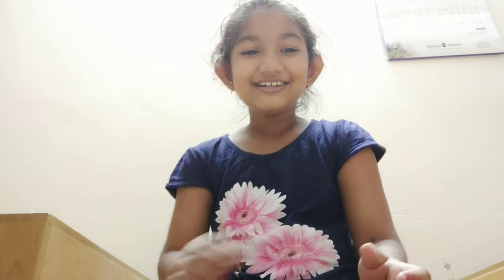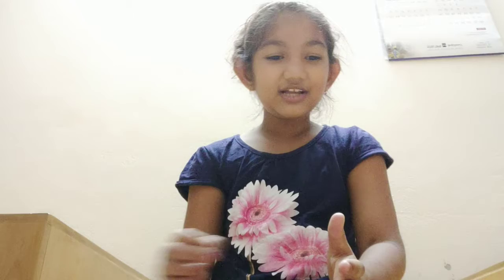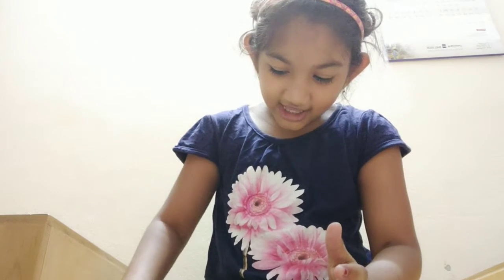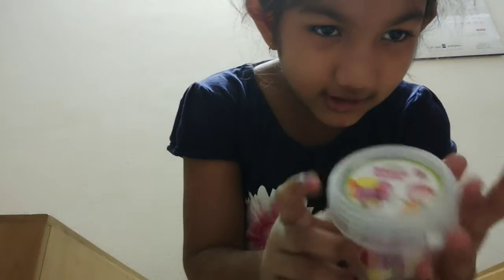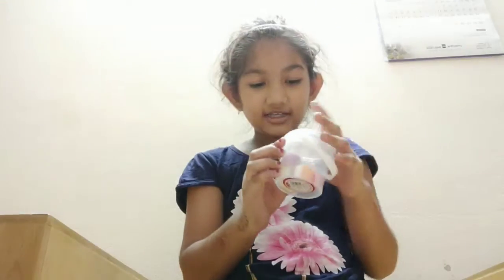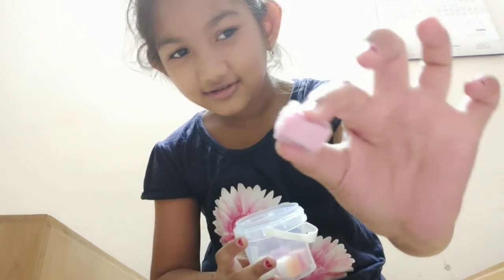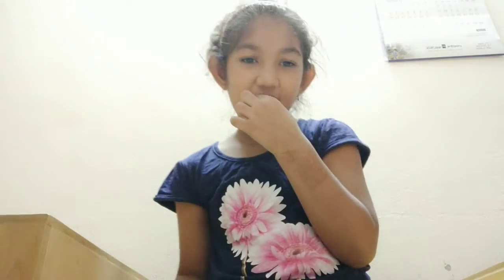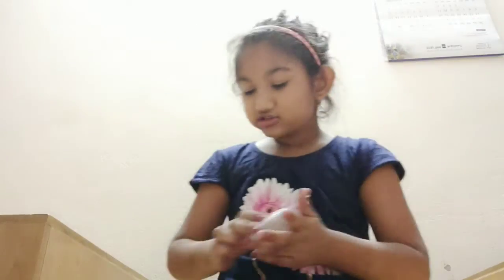Eating Queen jelly chocolate.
It's  made by Jelly. It kind of chocolate. I like veary much. PleaseTry this.